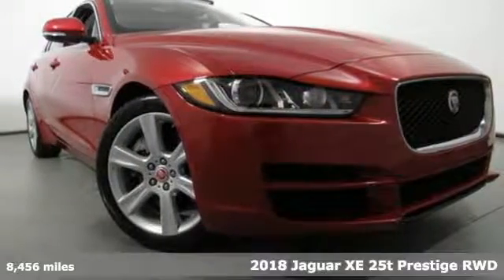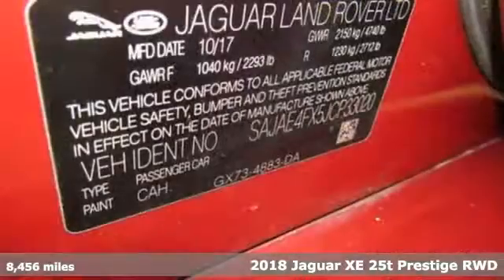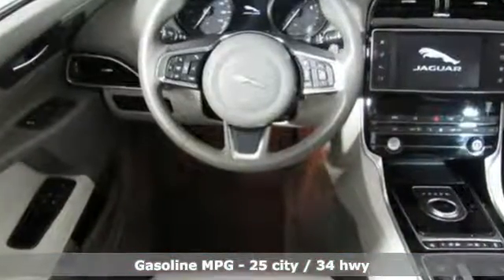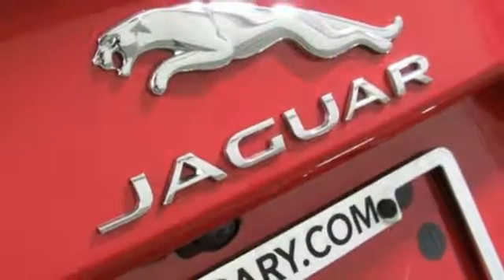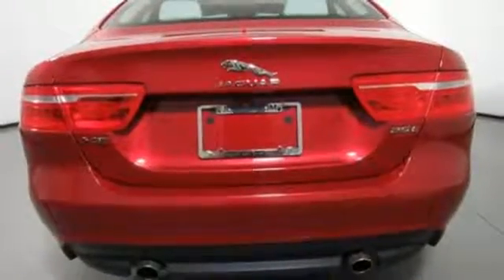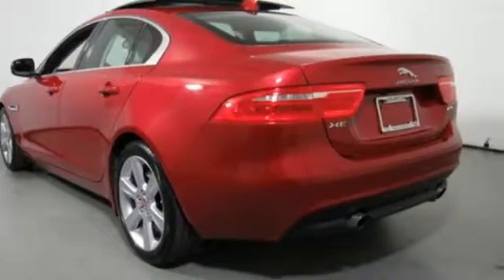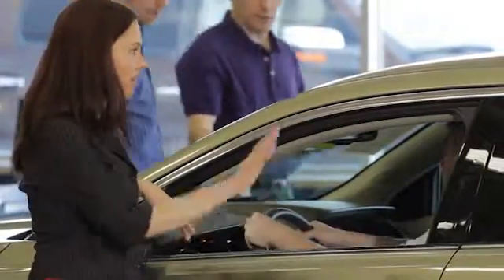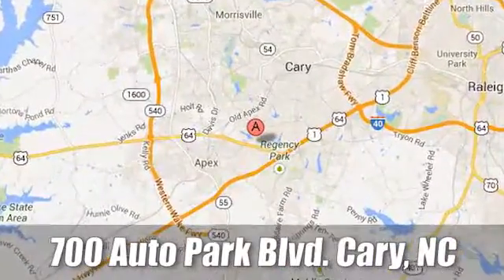Certified 2018 Jaguar XE Raleigh NC Cary, NC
Year: 2018
Make: Jaguar
Model: XE
Trim: 25t Prestige RWD
Engine: 2.0L 4 Cylinder Engine
Transmission: 8-SPEED A/T
Color: Firenze Red
Interior: Light Oyster/Pistachio
Mileage: 8456
Stock #: J804728L
VIN: SAJAE4FX5JCP33020
CARFAX 1-Owner, Jaguar Certified, Extra Clean, GREAT MILES 8,456! WAS $47,094, EPA 34 MPG Hwy/25 MPG City! Navigation, Sunroof, Heated Seats, iPod/MP3 Input, Premium Sound System, Remote Engine Start, Back-Up Camera. CLICK NOW! KEY FEATURES INCLUDE: Navigation, Sunroof, Heated Driver Seat, Back-Up Camera, Turbocharged, Premium Sound System, iPod/MP3 Input, Onboard Communications System, Aluminum Wheels, Remote Engine Start, Dual Zone A/C, Smart Device Integration, Heated Seats. MP3 Player, Remote Trunk Release, Keyless Entry, Steering Wheel Controls, Child Safety Locks. OPTION PACKAGES: VISION ASSIST PACKAGE: Emergency Braking, Blind Spot Monitor w/Close Vehicle Sensing, Adaptive Xenon Headlights w/LED Signature, Reverse Traffic Detection, Lane Departure Warning, Headlight Washers, Auto High Beam Assist, Front & Rear Parking Aids, FIRENZE RED, SIRIUSXM SATELLITE RADIO: 3 month complimentary subscription. Serviced here, Originally bought here, This vehicle qualifies for Jaguar Land Rover Cary's VIP program. Call for details. EXCELLENT VALUE: Was $47,094. BUY WITH CONFIDENCE: CARFAX 1-Owner 6-year/100,000-mile Premium Limited Warranty , 165-Point Inspection and Reconditioning , 24/7 Roadside Assistance WHY BUY FROM US: At Jaguar Land Rover Cary, you can count on receiving the same impeccable service that hundreds of families have experienced at our dealership. Since 1969, the Leith automotive family has been committed to honesty and integrity in everything we do. At Jaguar Land Rover Cary, you'll find courteous, professional staff who are helpful and truly attentive to your needs. We're committed to always offer you the best possible selection and prices and service that's second-to-none. Pricing analysis performed on 2/1/2019. Horsepower calculations based on trim engine configuration. Fuel economy calculations based on original manufacturer data for trim engine configuration. Please confirm the accuracy of the included equipment by calling us prior to purchase.

Address:
700 Auto Park Blvd.